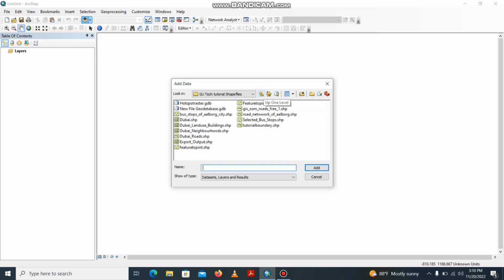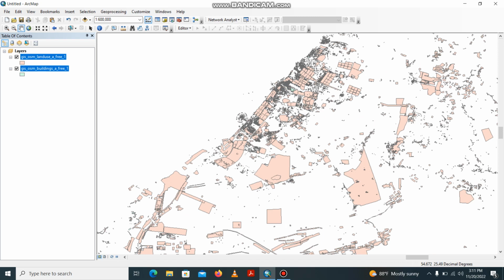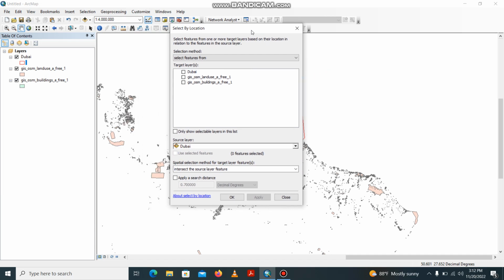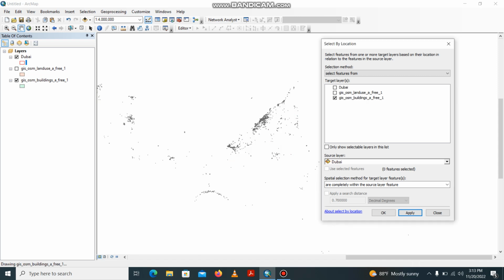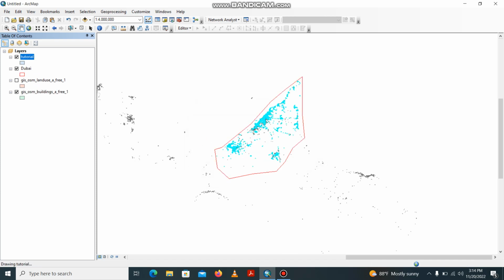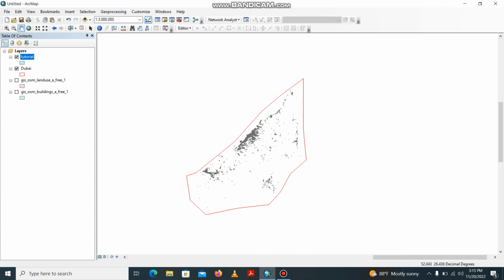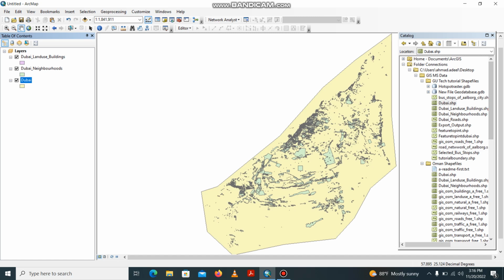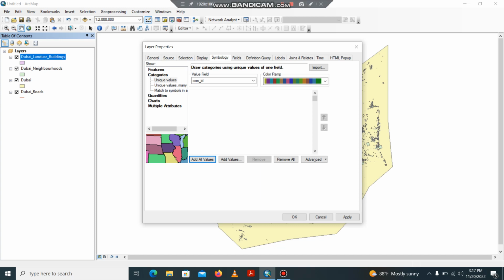Heat Maps/Hot Spot Analysis Video 1